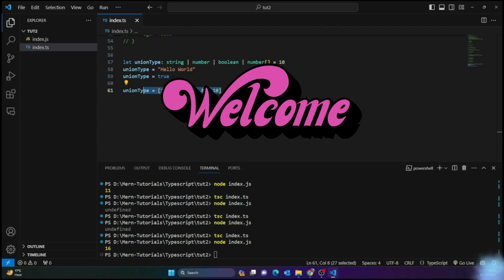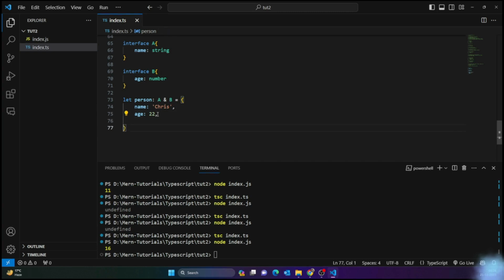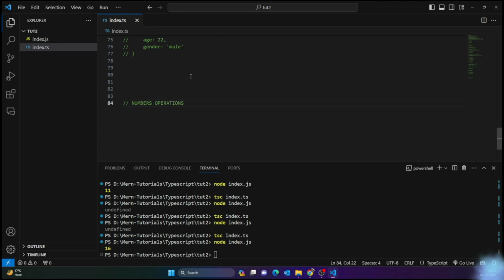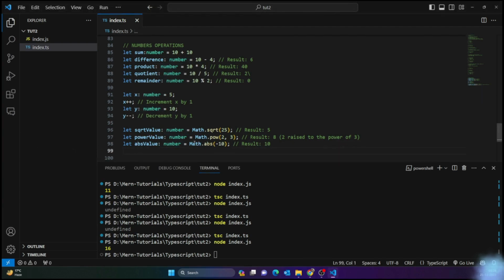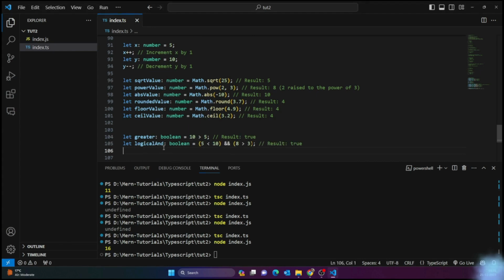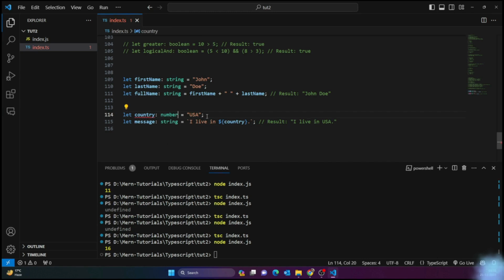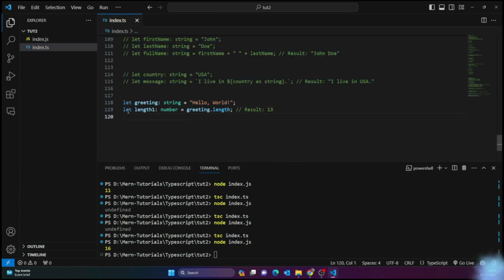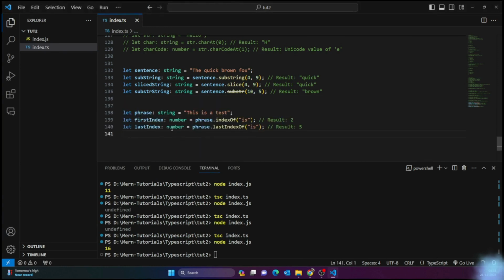TypeScript Intersection Types Explained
Welcome to CodeBrim 🚀
In this video, we explore the void type in TypeScript — what it means, when to use it, and how it works in functions that do not return a value.

You'll learn:
Intersection Types allow you to combine multiple types into one, helping you build flexible and powerful type structures.

Whether you're a beginner or improving your TypeScript skills, this video will help you understand void clearly and effectively.